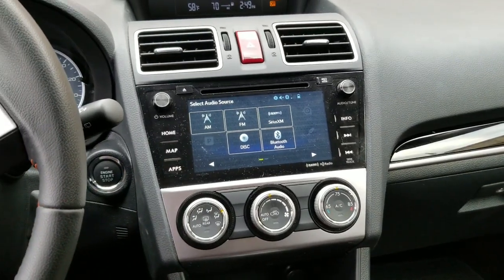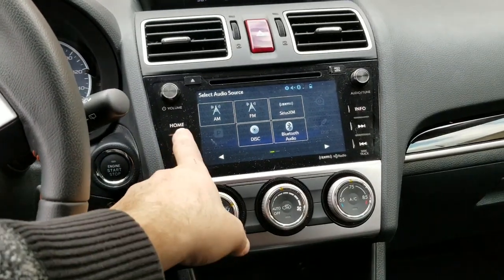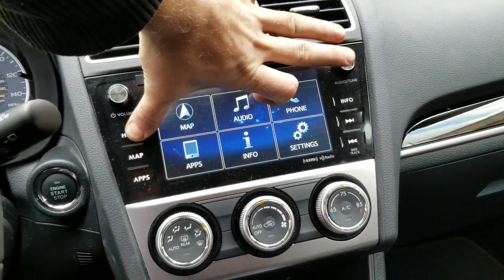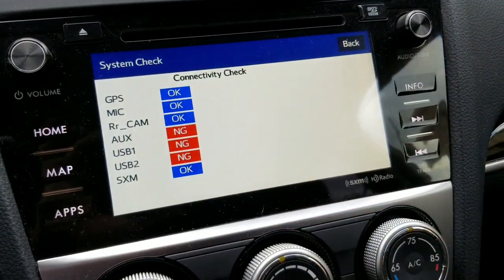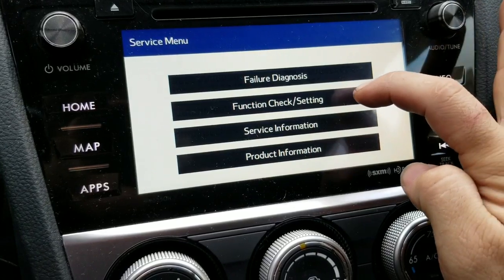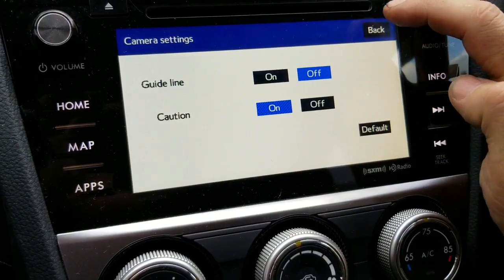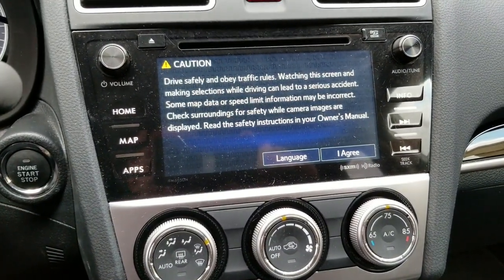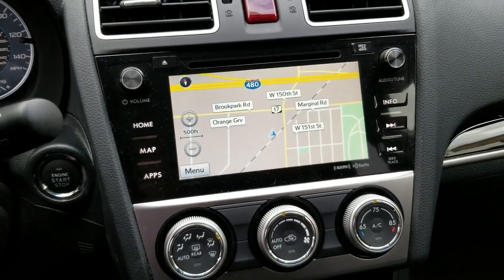How to get to Subaru Radio service menu.